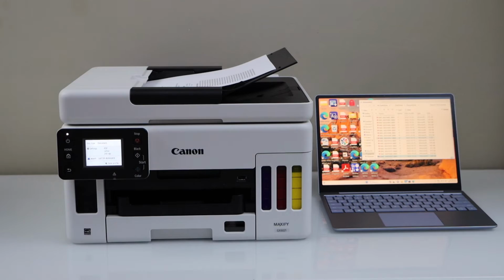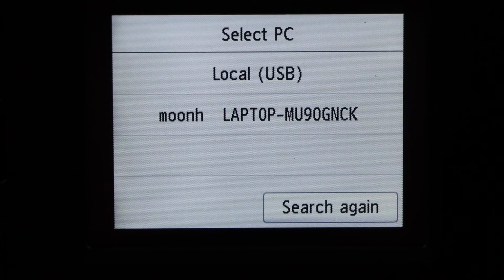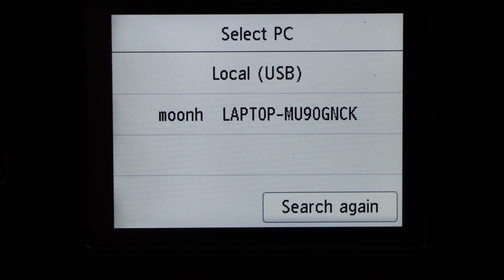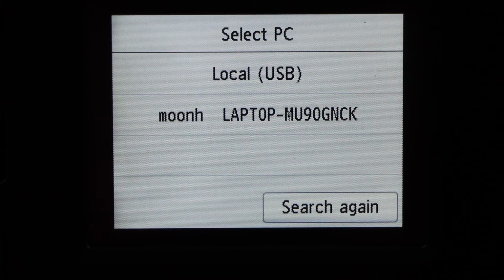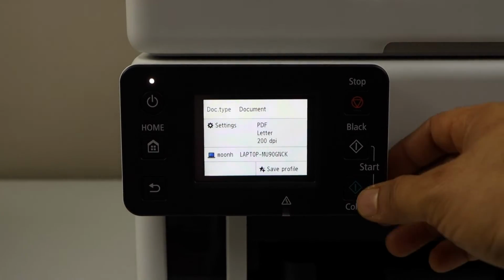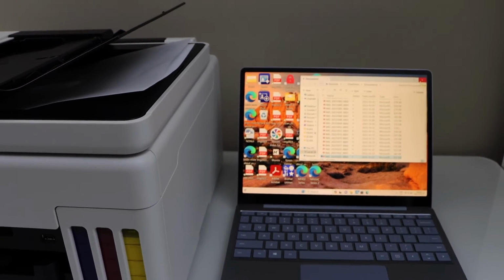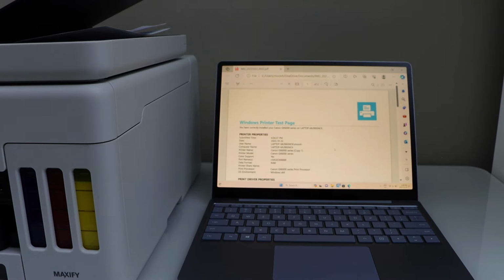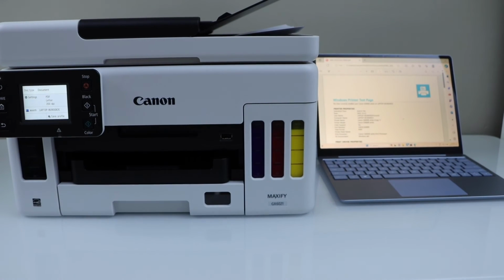Canon Maxify GX6021 SCAN TO COMPUTER / PC.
This video reviews how to scan to a computer, laptop or PC with your Canon Maxify GX6021 All-in-one Printer.